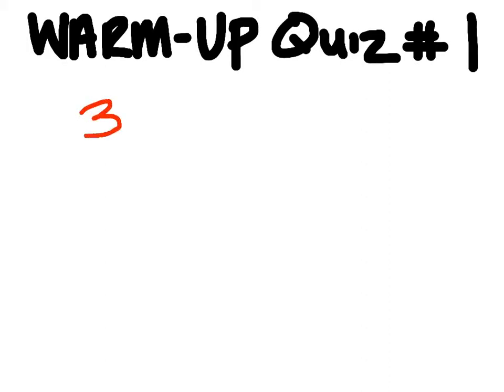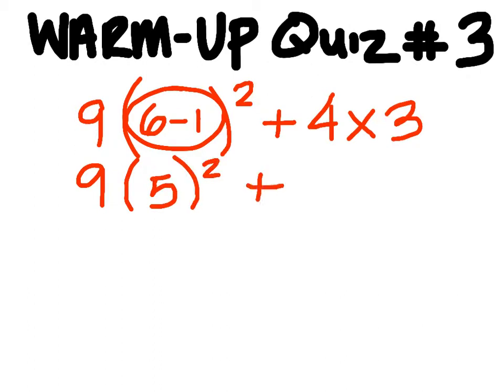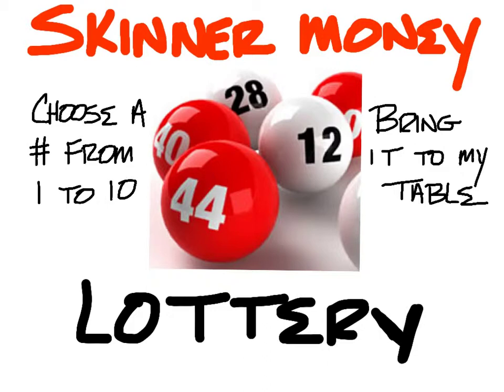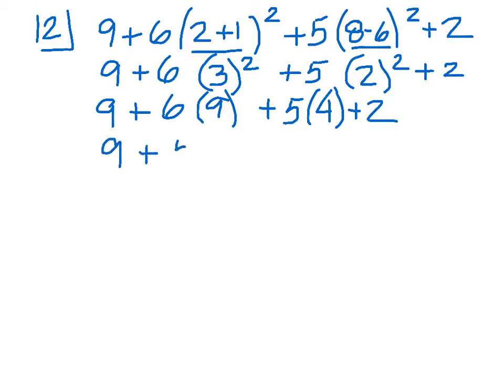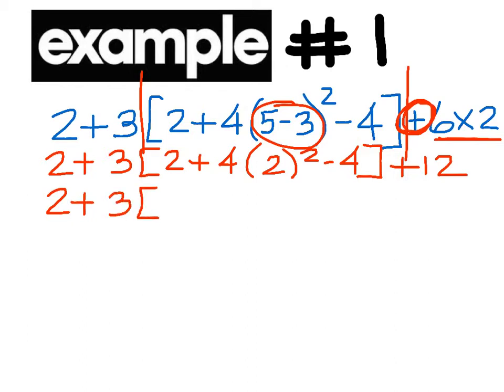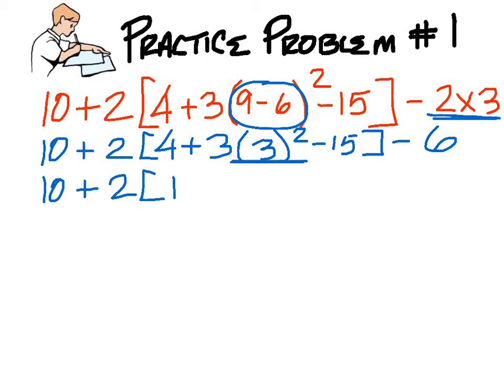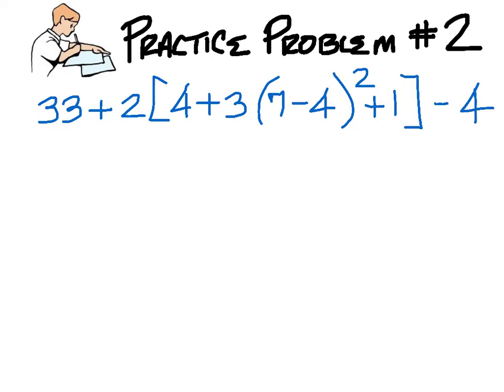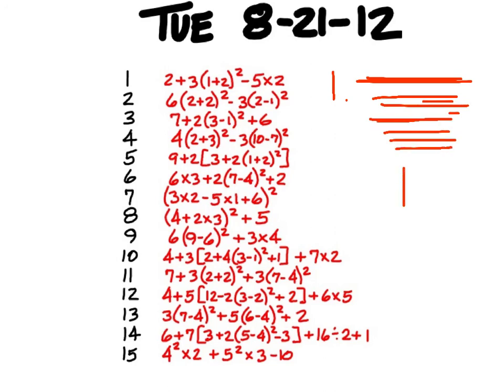Tuesday 8-21-12 3rd Period Integrated Math